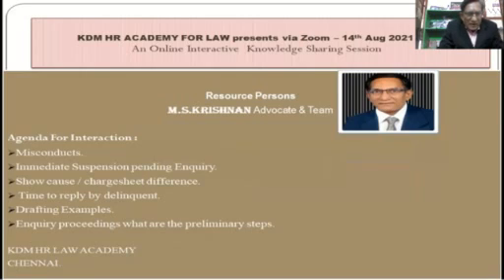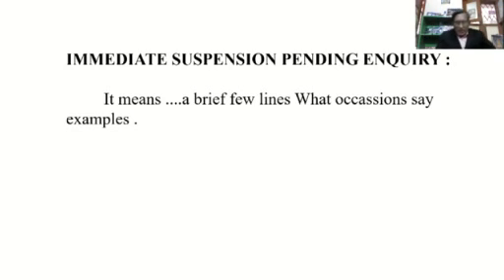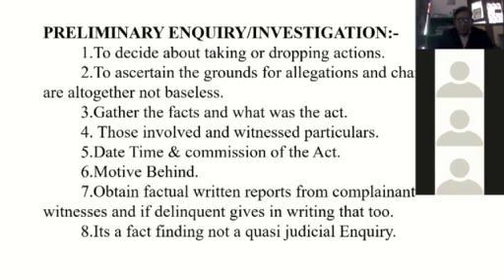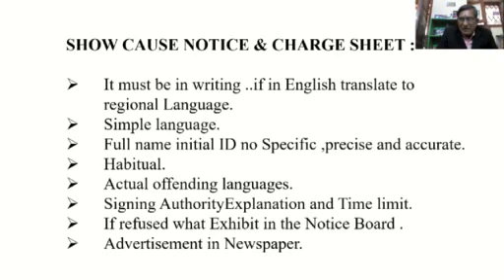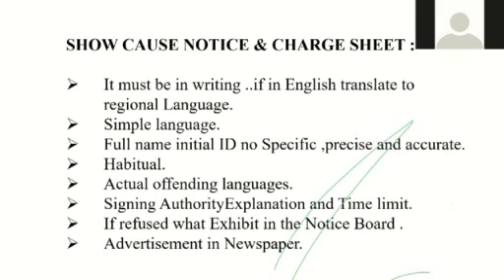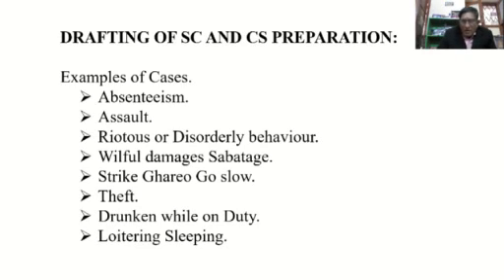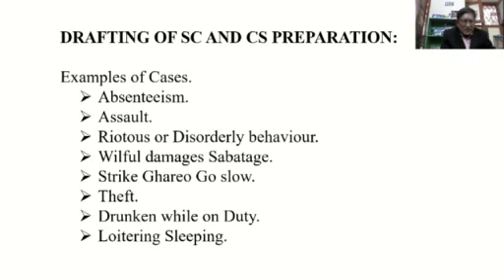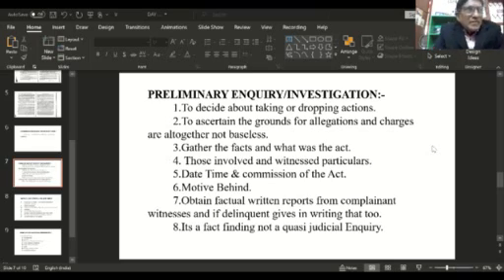Showcause Notice For Indiscipline by M.S.Krishnan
AGENDA:
1) Misconducts
2)Immediate Suspension
3)Pending Enquiry
4)Showcause - Chargesheet difference
5)Drafting Examples
6)Time to reply by Delinquent
7)Enquiry Proceedings - What are the Preliminary Steps